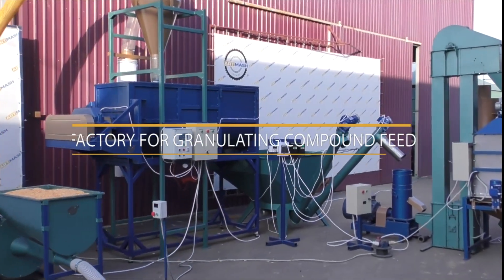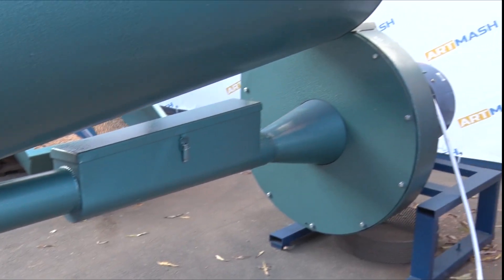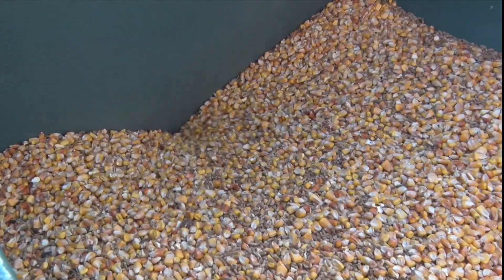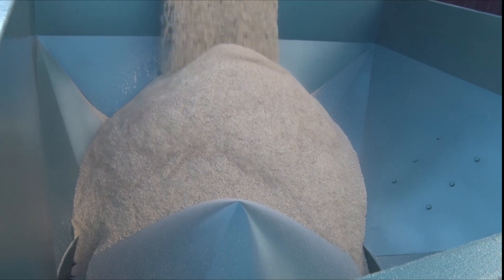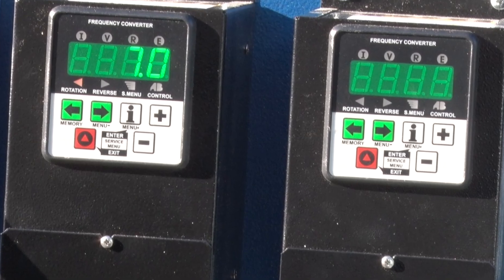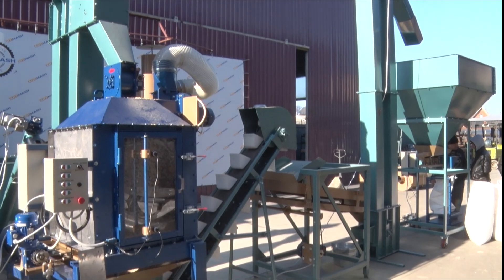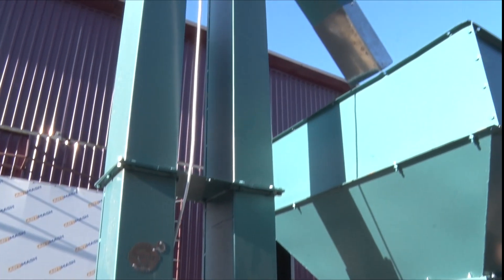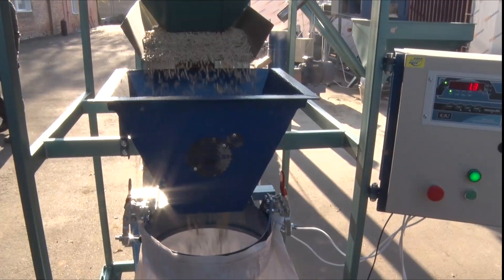Factory of granulated feed Artmash {first start}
We demonstrate to our clients the operation of a large complex of equipment for feed pelletizing. This is a full-cycle line, from grain to prepackaged granule sacks. Almost continuous work in 2-3 shifts is possible. Three operators are enough to service the plant.
If you have any questions, please contact skype artmash8 or write to the e-mail . We will tell you about prices, terms, delivery, etc.

Customers plan to enlarge and add another granulator to the line in the future, so they immediately ordered a two-head feed auger. The necks are controlled separately, so now they can comfortably use one granulator.
During the manufacture of the plant, several modifications were applied:
 • reduced the height of the mixer supports, as we were limited by the height of the ceiling in the customers' premises;
 • made a double-headed auger with a 1.5 cubic meter hopper (standard 2.5 cubic meters) so that it does not take up too much space and at the same time holds the entire portion of the mixed feed;
 • changed the shape of the dispenser hopper to increase the capacity. At the same time, the funnel-shaped hopper ensures that the pellets do not exactly stay in the corners.

Each piece of equipment is presented in the maximum configuration. The only exception is the mixer. It is equipped with scales, automation and aspiration, but an oil injection system and a gate with control of the customer's unloading speed were not needed.

EQUIPMENT CHARACTERISTICS

GRAIN CHOPPER 22 KW
Voltage: 380V
Engine power: 22 kW, 3000 rpm
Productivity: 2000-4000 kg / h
Mesh diameter: 4, 6, 8 mm
Weight: 300KG
Dimensions: 2200x2200x1500 mm

MIXER 1,5 CUBE
Voltage: 380V
Motor power: 7.5 kW
Productivity: 2-5 tons per hour
Volume: 1.5 m3
Weight: 700 kg
Dimensions: 2900 * 950 * 1300 mm

TWO-HEAD EXACT FEED AUGER
Voltage: 380V
Engine power: 1.1 kW, 1500 rpm; 0.55 kW, 1500 rpm
Productivity: up to 5000 kg / hour
Weight: 210 kg
Hopper volume: 1.5 m3
Equipment dimensions: 2750 * 1150 * 1850 mm

FEED GRANULATOR 22 KW
Voltage: 380V
Engine power: 22kW, 1500 rpm
Performance:
• feed 500-800 kg / hour
• sunflower waste 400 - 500 kg / hour
Granule diameter: 2-8 mm
Weight: 380 kg
Dimensions: 1300 * 500 * 1300 mm
Matrix diameter: 280 mm

COOLING COMPLEX WITH STAINLESS HOPPER
Voltage: 380V
Hopper loading volume: 1 m3
Total power of engines: (4 pcs.) - 4.47 kW
Productivity: up to 1000 kg / hour
Assembly length: 4000 mm
Width: 1100 mm
Height: 2500 mm
Weight: 550 kg

WEIGHING DISPENSER
Minimum dosage limit: 1 kg
Maximum dosage limit: 50 kg
Readout resolution: 0.005 g
Productivity: 800-1200 kg / h
Voltage: 220V
Weight: 80 kg
Dimensions: 870 * 870 * 2600 mm

LLC "Artmash", production of granulators, shredders and lath wood splitters.